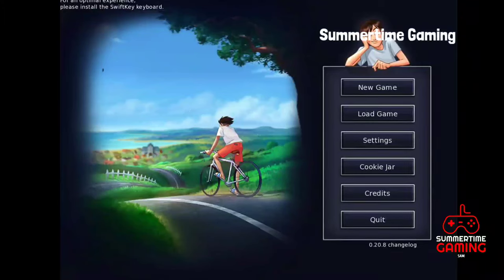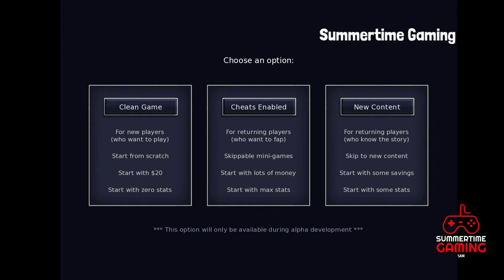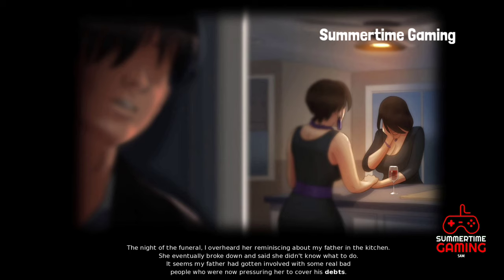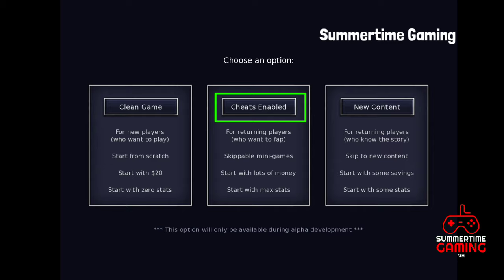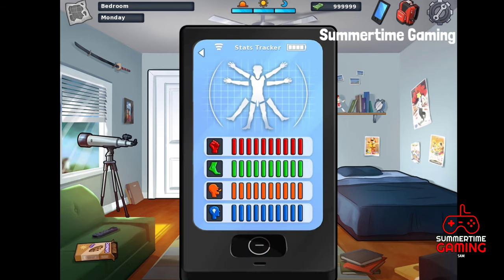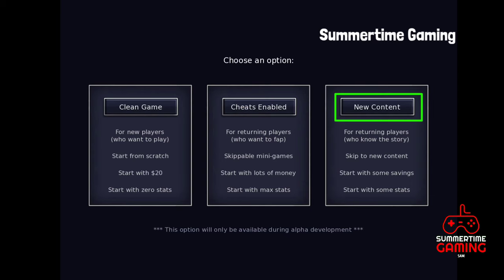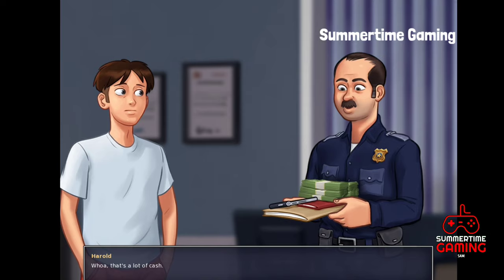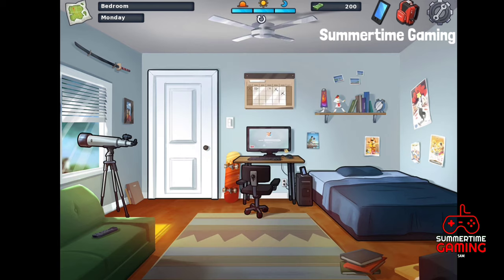THREE OPTIONS IN NEW GAME OF SUMMERTIME SAGA UPDATE 🔥 CLEAN GAME,CHEATS ENABLED & NEW CONTENT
Guy's Today in this video i am going to explain in detail about the,

►About the Game :
The game play is just a video game called Summertime Saga is an adult orientated high quality dating sim game, currently in development.